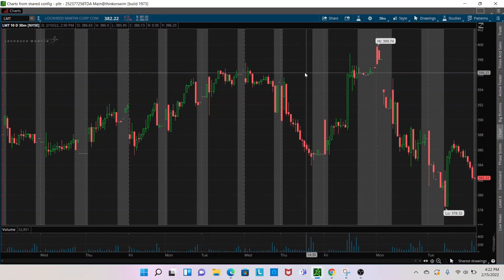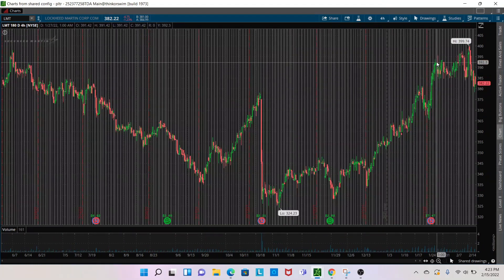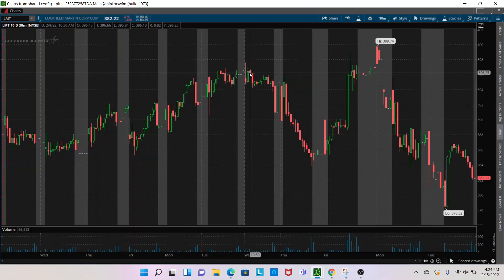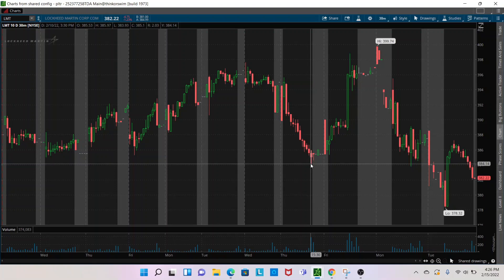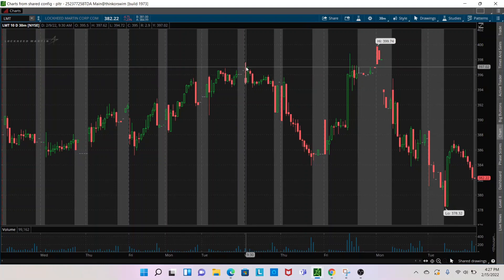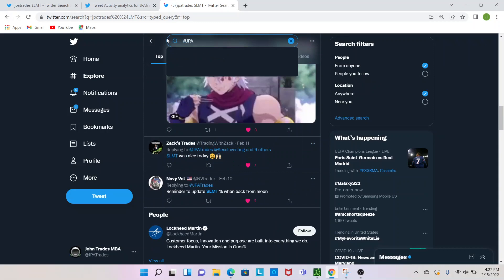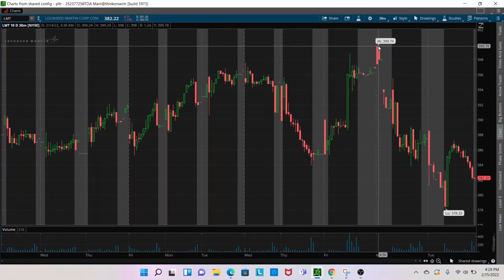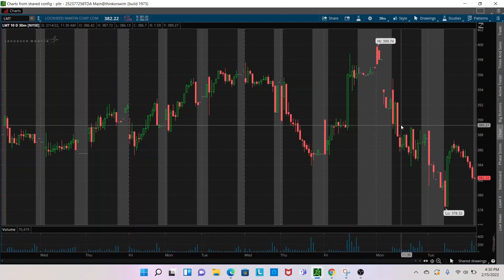Day Trading Tips: Making 500% returns on Lockheed Martin Puts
JPA Breaks down his LMT put play in this how to video